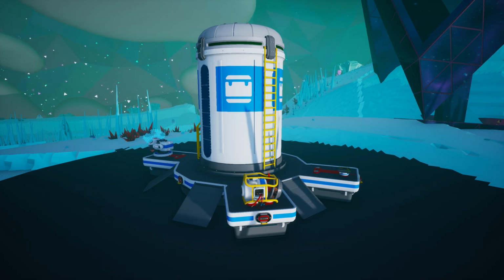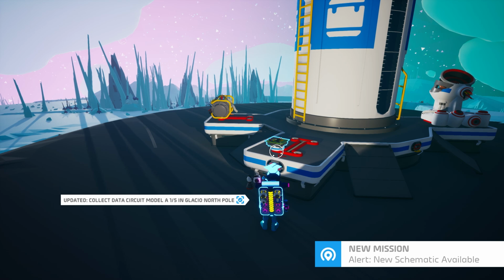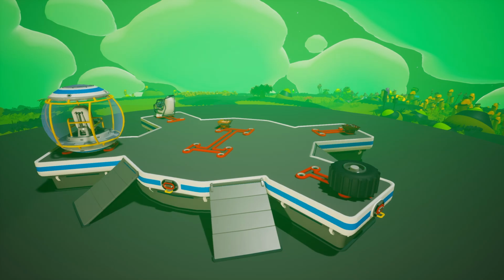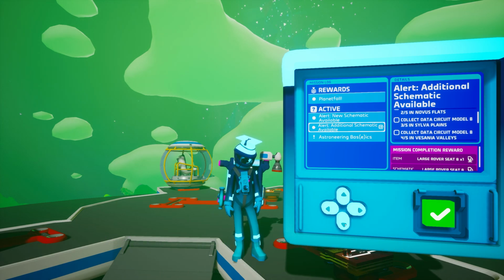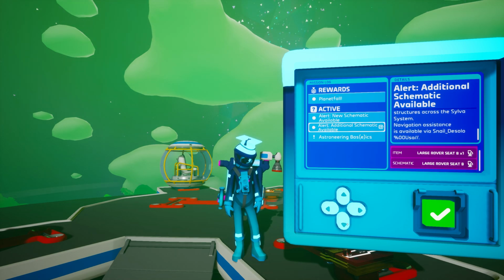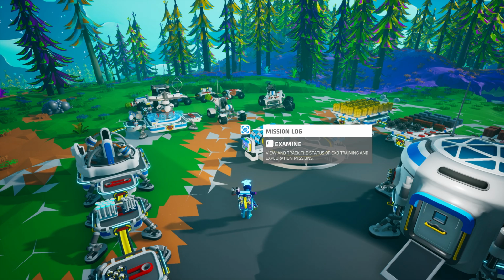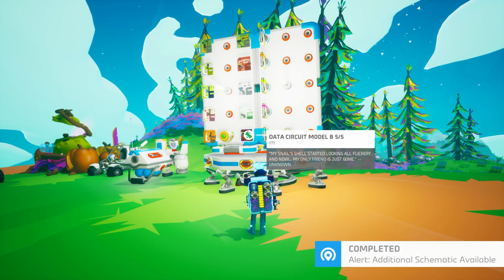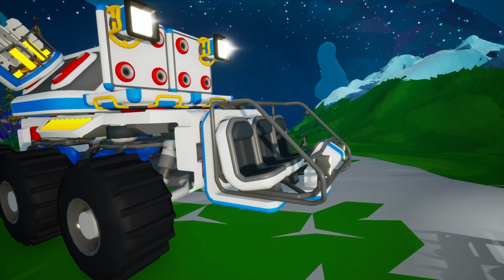Large Rover Seat B & Parkade Pads | Astroneer Academy 106 Extra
Astroneer Academy 106 Extra - Large Rover Seat B & Parkade Pads will introduce you through a short mission chain, "Additional Schematic Available" and explain how you must complete this mission chain by visiting huge Parkade Pads to retrieve five Data Circuit Model B to unlock the new rover seat.

There is also a hidden snail for some reason.

Timestamps
0:00 Introduction
0:26 Specialized Mission Chain
1:05 Where Does this Course Belong?
1:45 Beginning a Mission, But not THE Mission
2:03 Installed Platform on Glacio
3:09 Installed Platform on Atrox & The CORRECT Mission
4:04 What ARE Parkade Pads?
4:46 Ruminations on Parkade Pads
7:13 Completing Additional Schematic Available
7:53 Unlocking Large Rover Seat B
8:16 Large Rover Seat B Specifications
9:15 Conclusion & Looking Forward
9:56 End Credits

If you would like to help create future Astroneer Academy courses, please join the Vainglorious Discord (link below) and select the Astroneer Academy role during the onboarding process.

Social